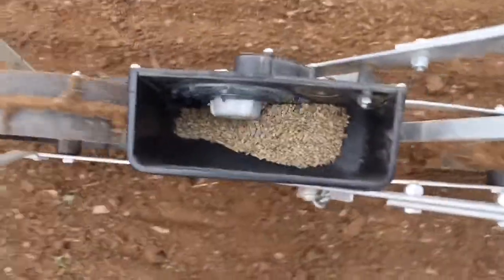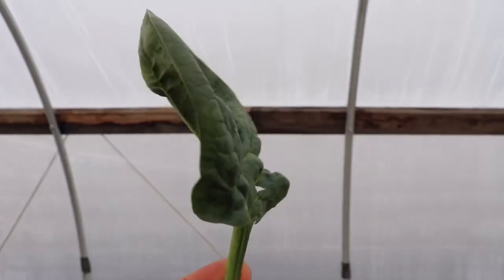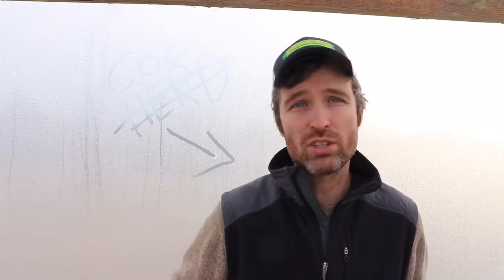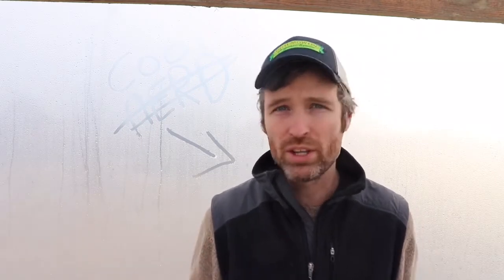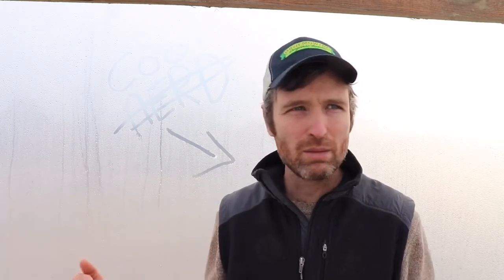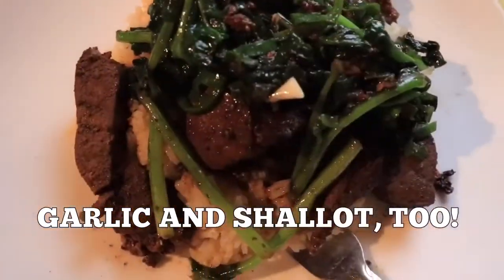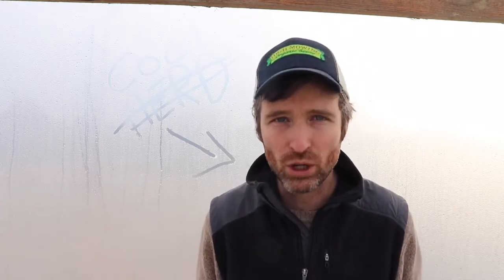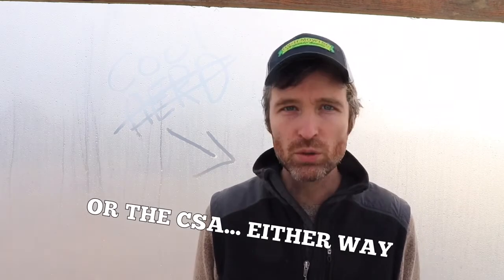How To Use Spinach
The secret to great spinach is simply buying great spinach. It is arguably the easiest veggie to cook and is delicious in everything from smoothies and dips to sautées. But back the secret, there is not secret! Great spinach is the secret to great spinach recipes! Enjoy!